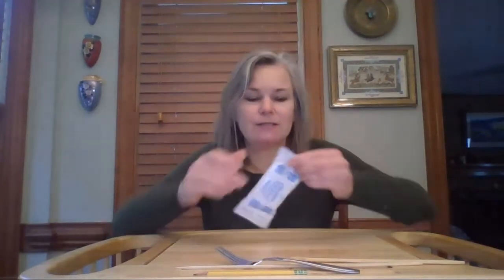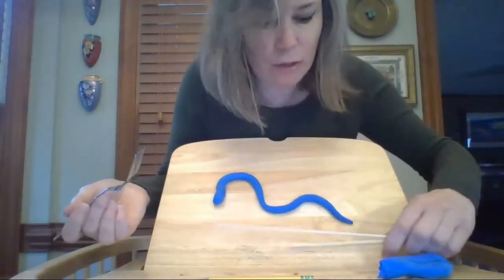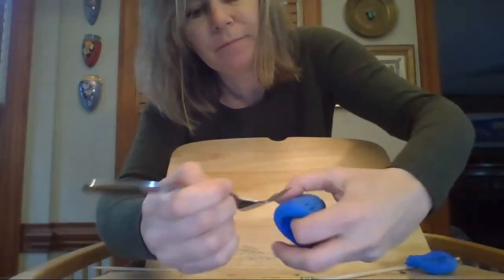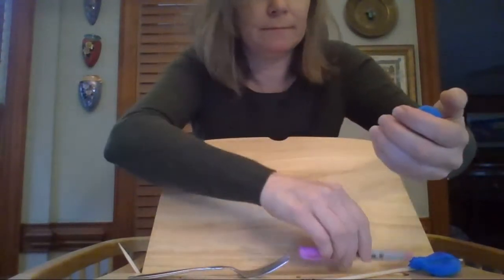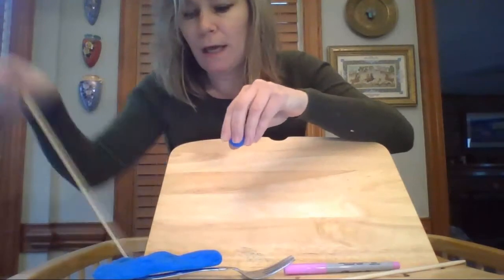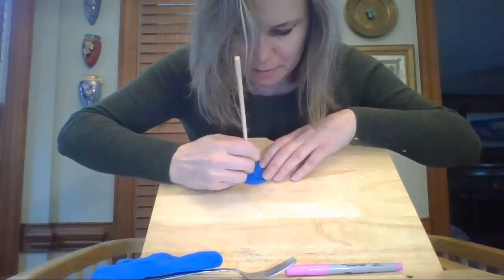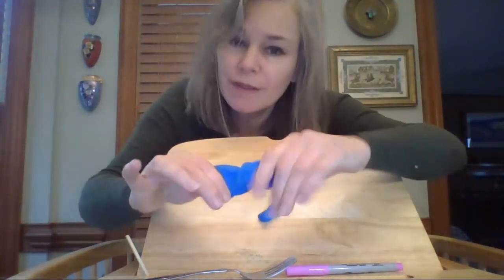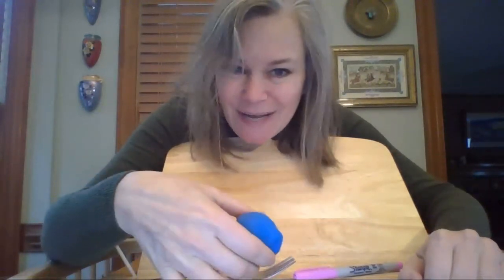Sculpting with dough